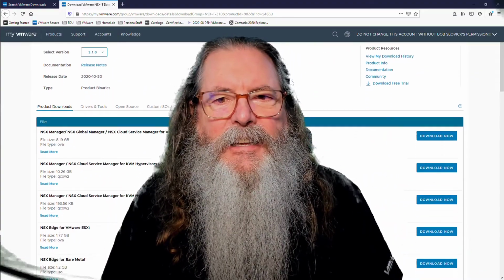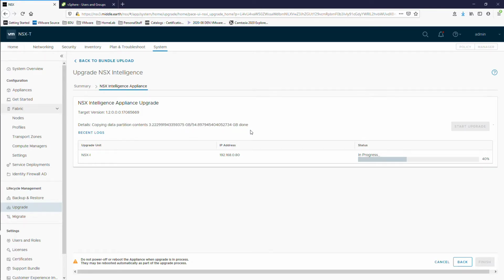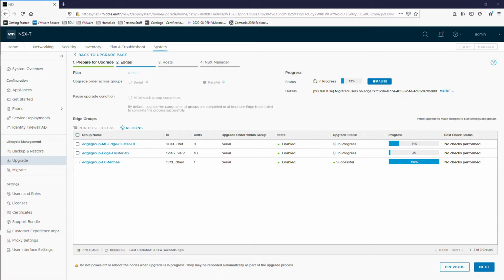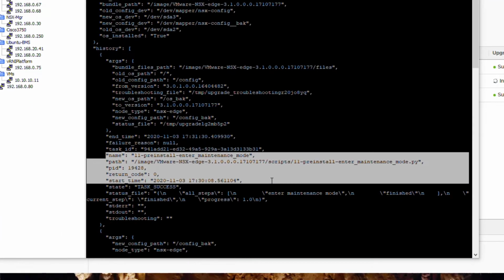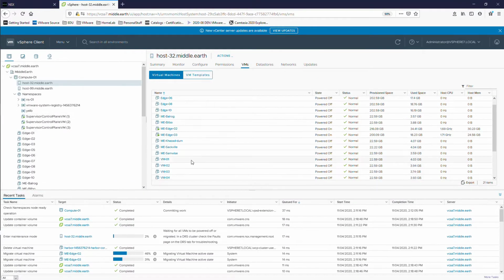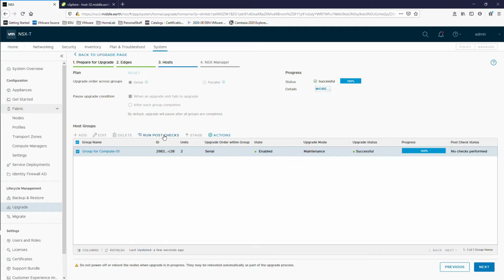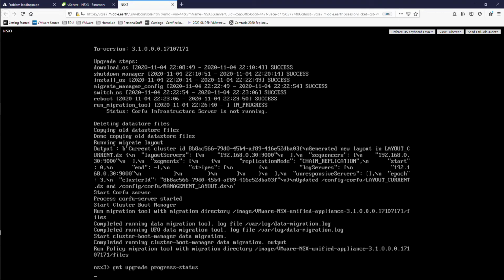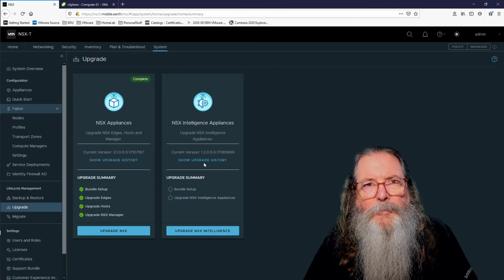Upgrade31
This video shows the step-by-step process to upgrading VMware NSX-T Data Center from version 3.0 to version 3.1.  While only 13 minutes long, it condenses the multi-hour process for concise viewing.  Demystifying the Upgrade process!